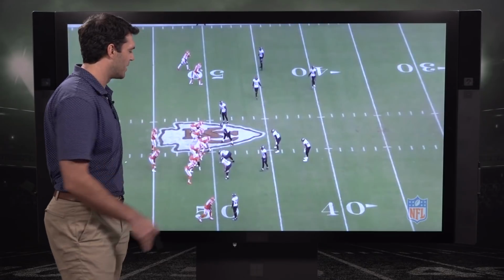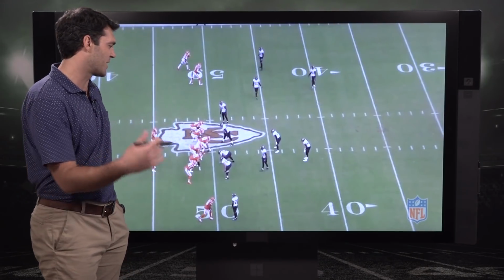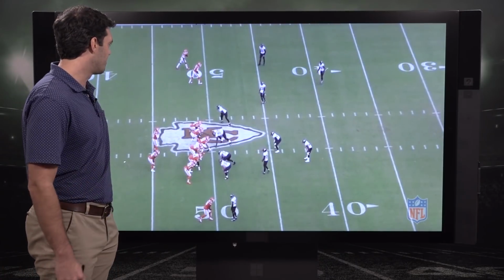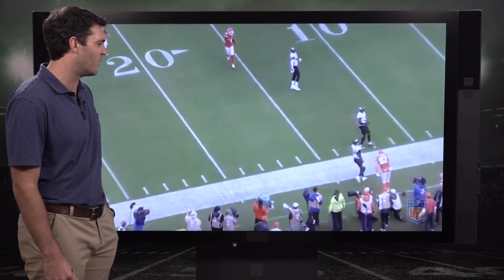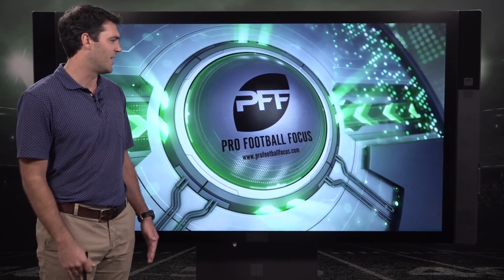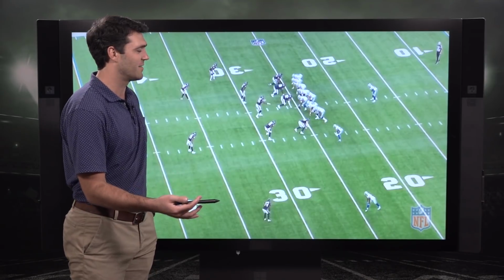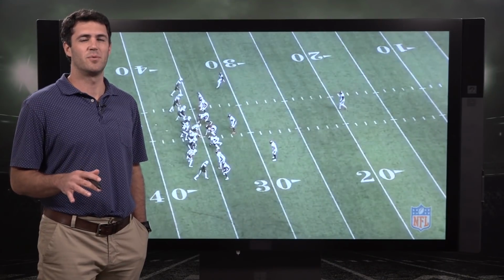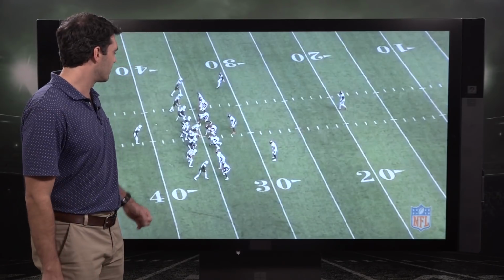Big-Time Throws of Week 5 | PFF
PFF analyst Zac Robinson discusses the big-time throws from the NFL's regular season: Week 5. Zac breaks down each play and talks through what went into making the pass a big-time throw.